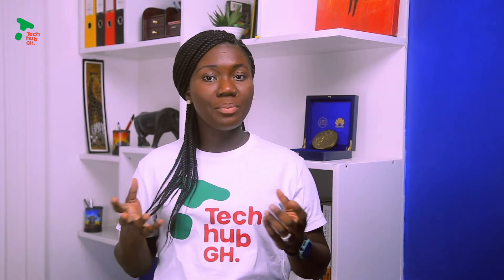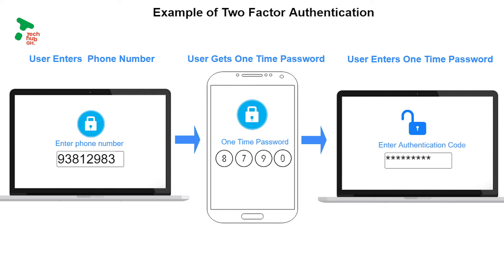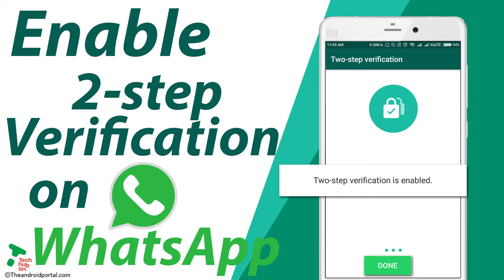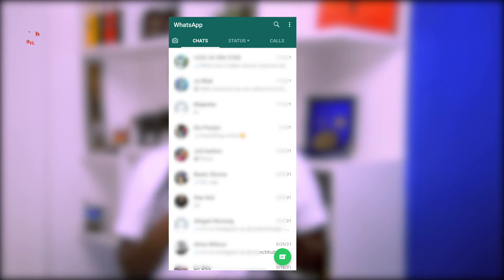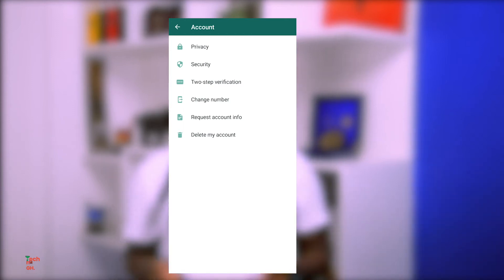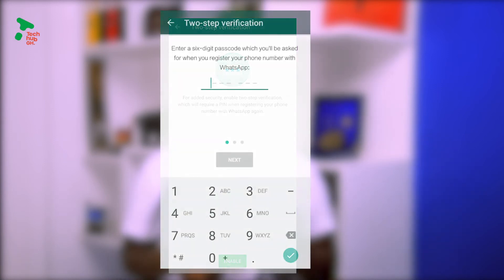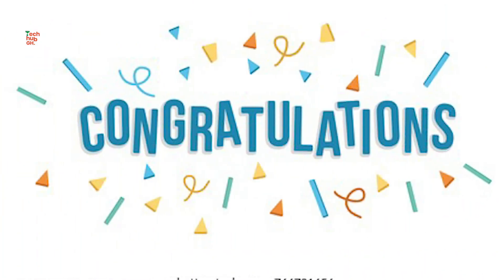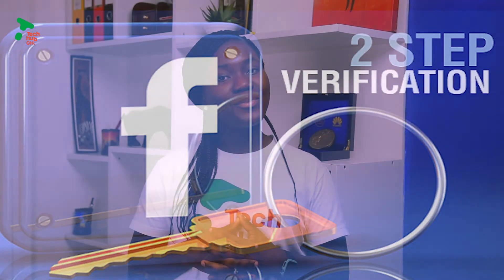How to activate Two-factor authentication for WhatsApp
Have you heard of Two-factor authentication for WhatsApp? It is a verification method that protects your WhatsApp account from being compromised. Today we will go through how to enable the two-step verification for your WhatsApp.

But someone may ask, what is two-factor authentication? When it comes to digital security, we can never be too cautious because there is always the threat of your account being compromised by hackers. People have had social media profiles that they have taken a long time to grow being hacked into and taken over from them.

Setting up the two-step verification gives your account some security as anyone who tries to log in would have to enter go through some confirmation process.

If you ever want to add an extra layer of protection to your social media accounts, then the 2-factor authentication is for you!